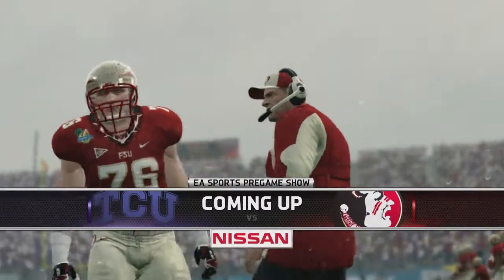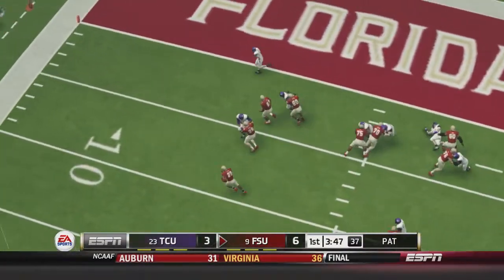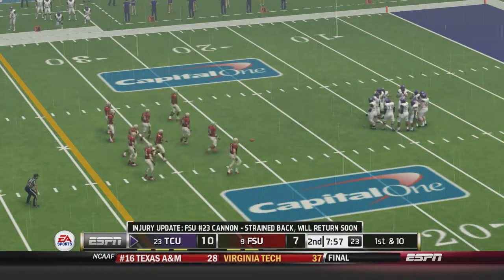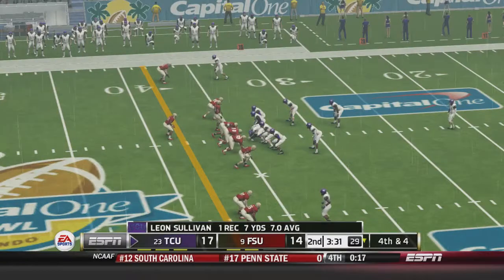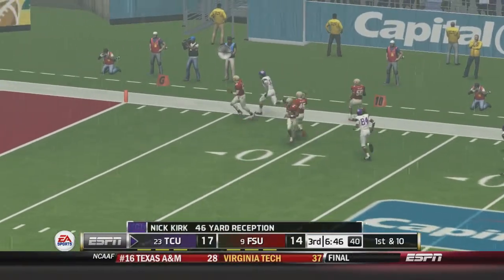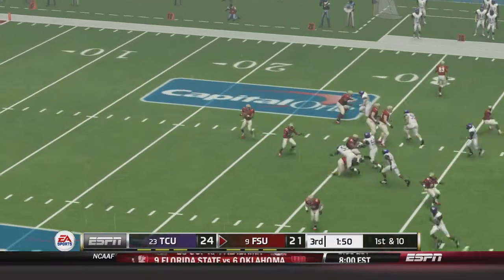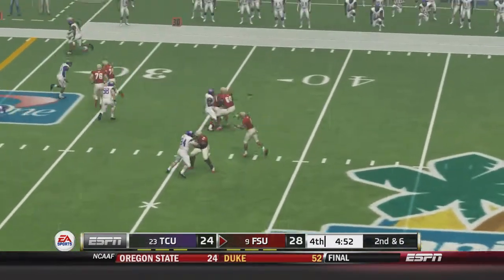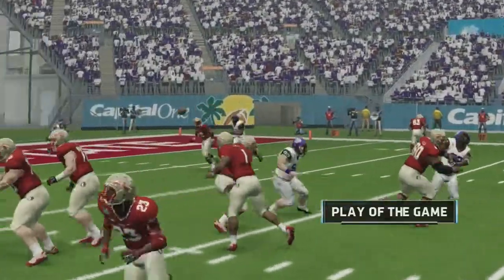Test First32 - First Round - Florida State Vs TCU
First Round North Region action #3 Florida State vs #6 TCU

Florida State enters the 32 team playoff with a 10-2 record, 10-1 in Ea sims. The only time we have seen Florida State this year is a close 23-22 loss to the undefeated Clemson Tigers. Florida State is a very good, but not great team. There defensive line is comparable to that of South Carolina, but not that good. Florida State's offensive line is comparable to the Georgia Bulldog bulldozer, but not that good.

TCU is 8-4 overall, 8-3 with Ea sims. The only time we have seen TCU is a lopsided blow out at the hands of Ohio State, in the horseshoe. TCU roster is full of average players, who will need to excel if they are going to win and go on to the second round.

Winner goes on to the Armed Forces bowl to meet the winner of #2 Alabama vs #7 Air Force.